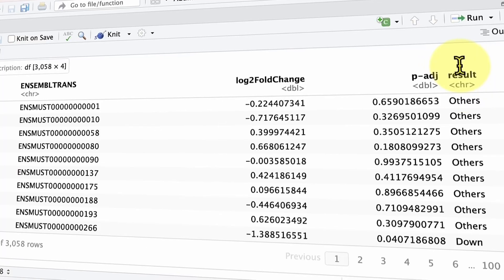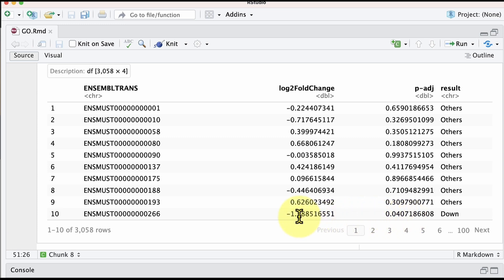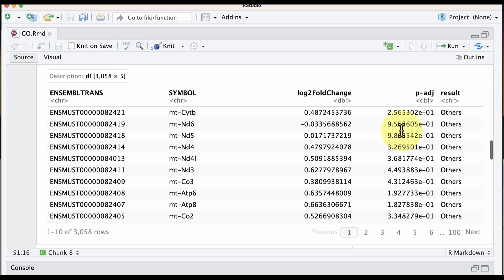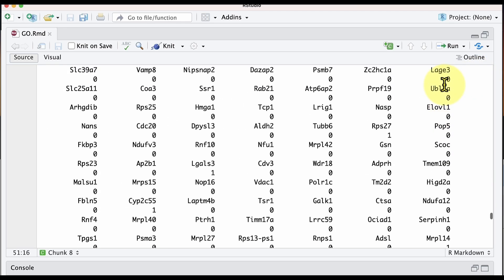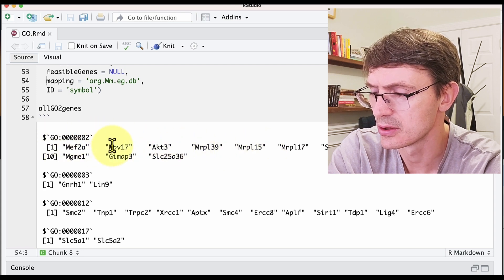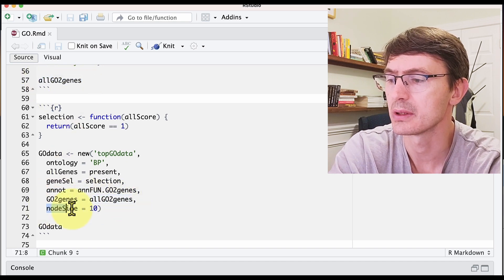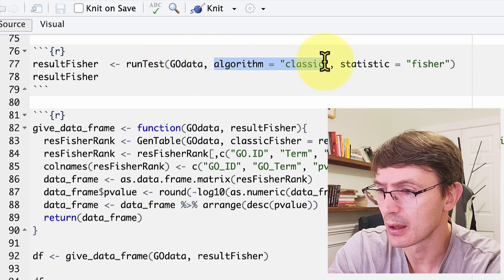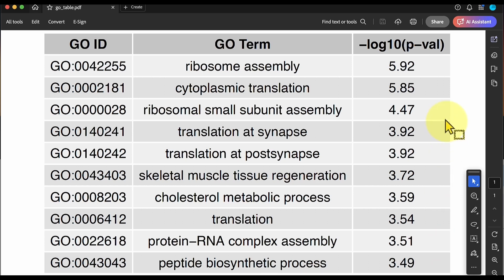Gene ontology analysis in r | topGO package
In this detailed bioinformatics tutorial, I demonstrate essential data interpretation techniques for gene annotation analysis using TopGo in R. Through practical computational biology examples, we explore genomic data analysis methods to identify enriched ontology terms from expression analysis data. This video guides you through processing differential expression results, making complex analysis accessible for researchers at all levels.

Chapters

00:00 Intro
00:39 Loading the data
01:37 Named vector
03:02 topGO annotation
03:36 topGO ontology
04:45 topGO test
05:36 Create table
06:07 Outro